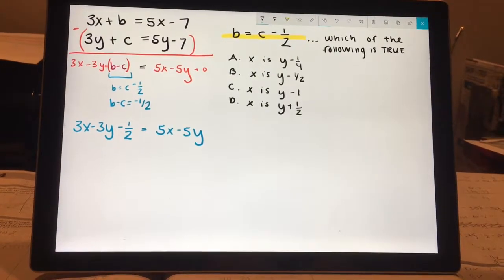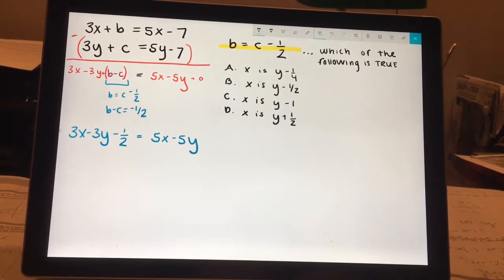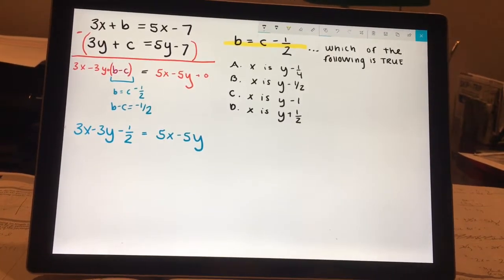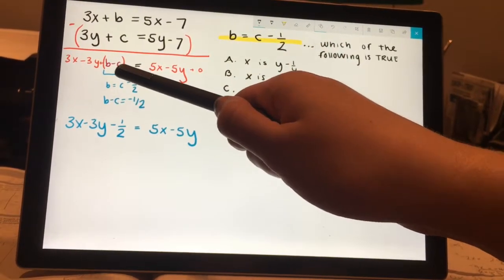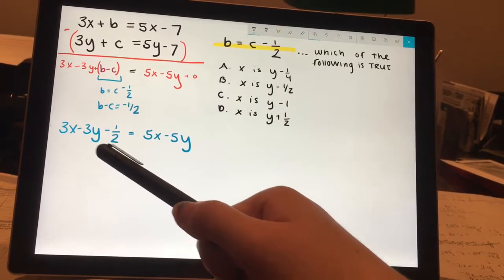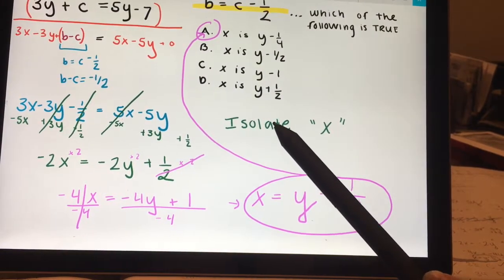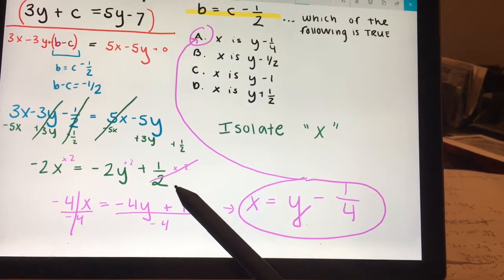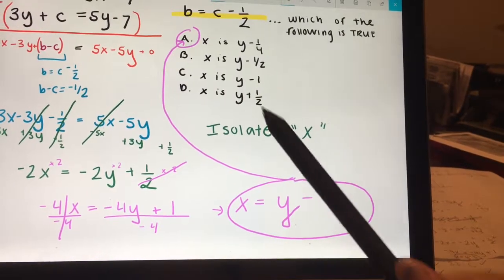SAT Math Practice